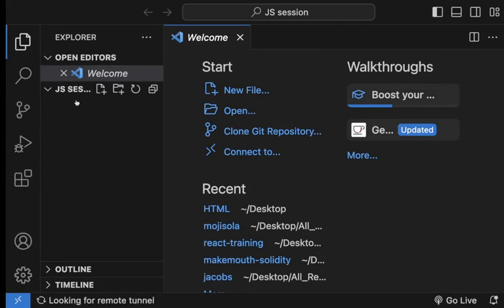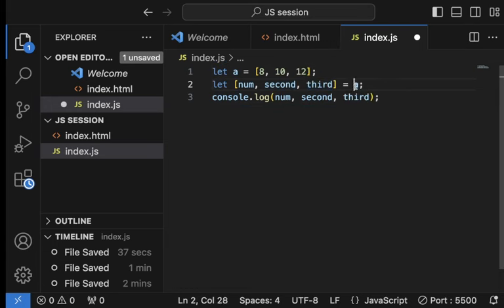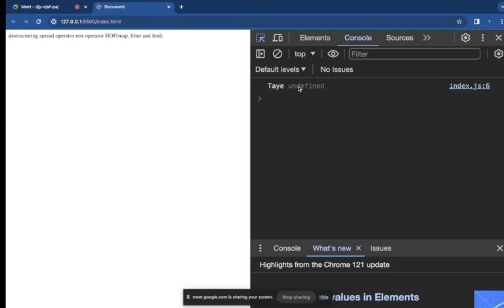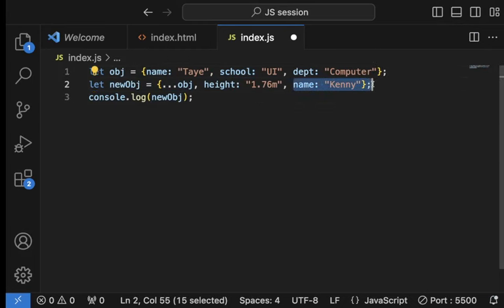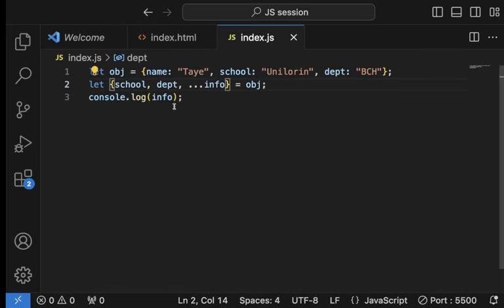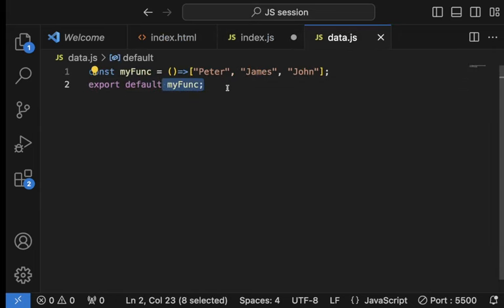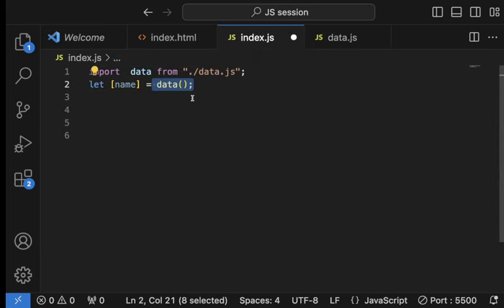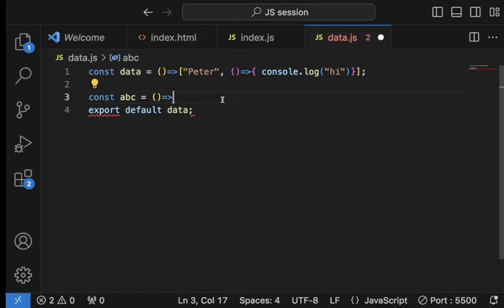1. JavaScript Revision 1.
This is a live session on destructuring, spread operator, rest operator in JavaScript.

If you are new to Web Development, checkout my videos on Introduction to Web Development and HTML:

You can also checkout my ebook on Introduction to Web Development and HTML:

You can also checkout my ebook on JavaScript: